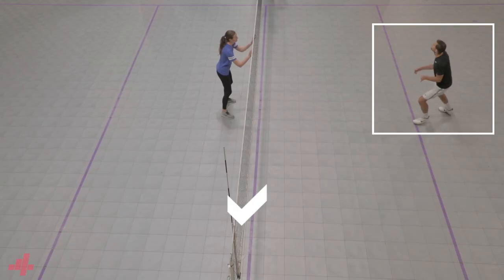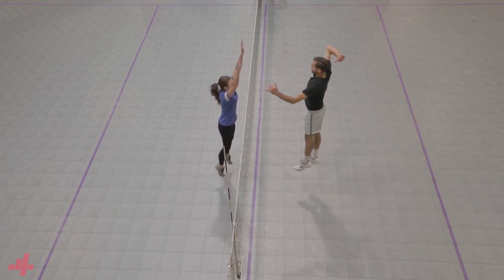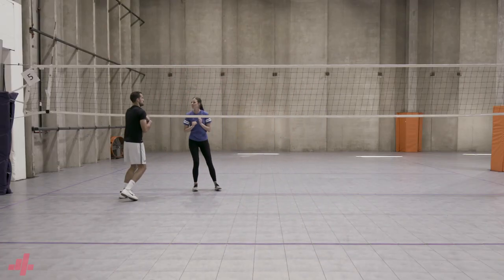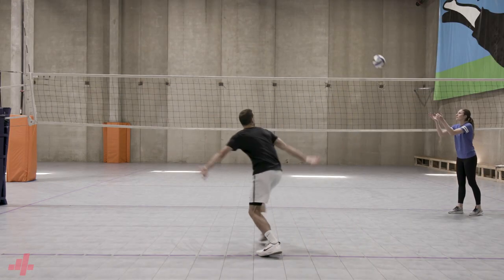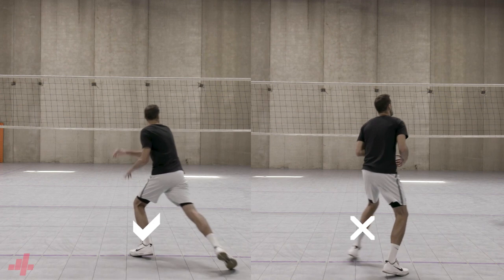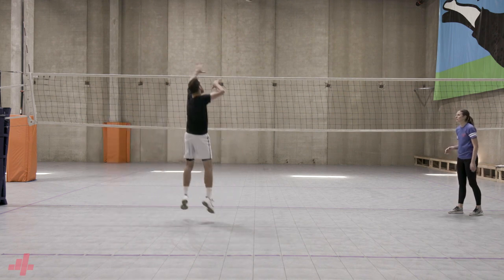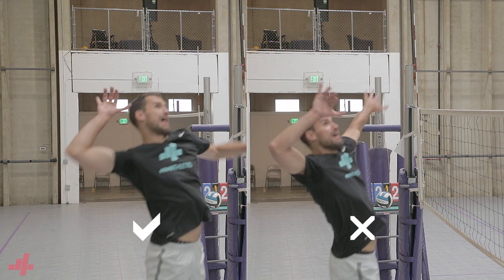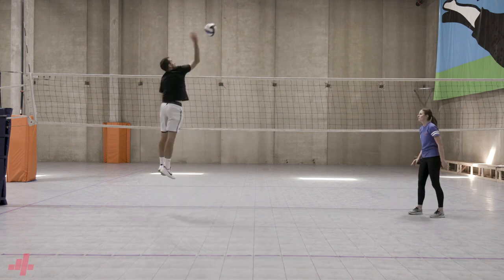Guaranteed space for your 3 hits with these essential elements!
We run 3s to make blockers have to think and to create gaps for us to attack. In this video we cover the essential elements of running a three: timing, spacing and mechanics.